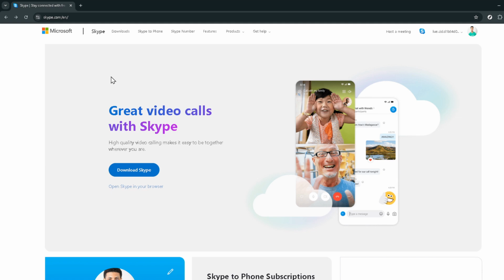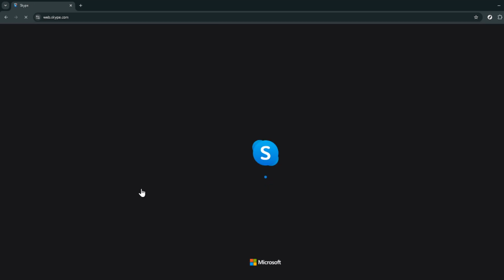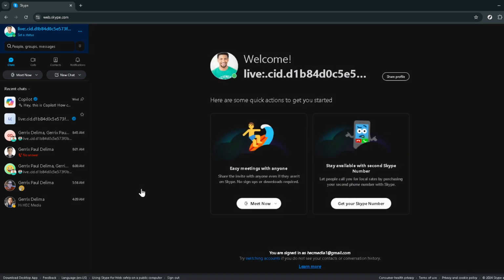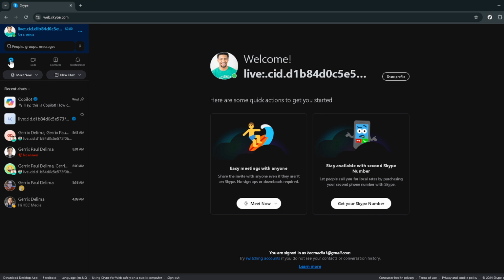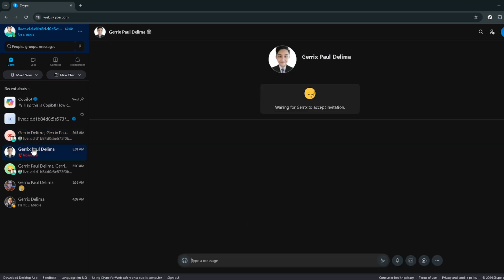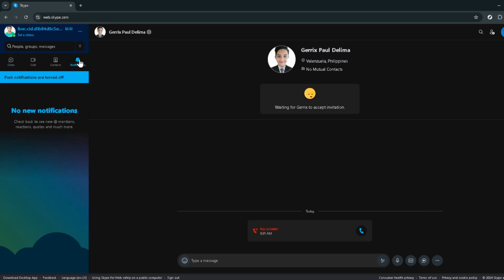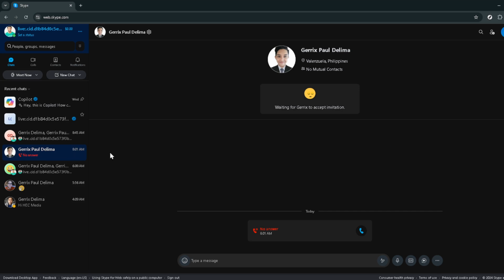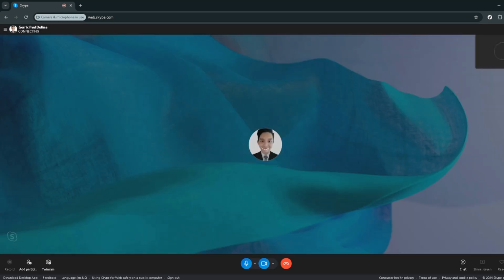How to Do Skype Video Call (Full 2024 Guide)